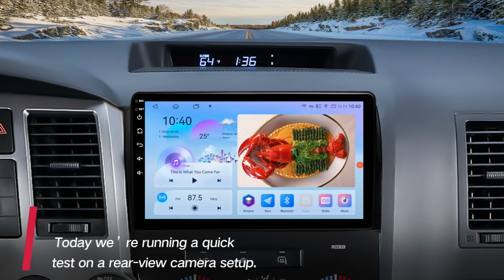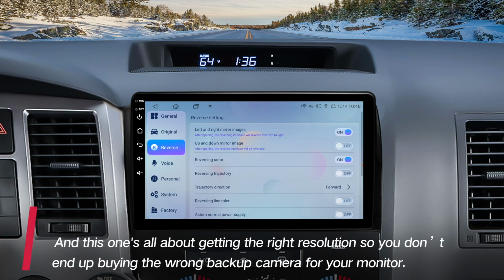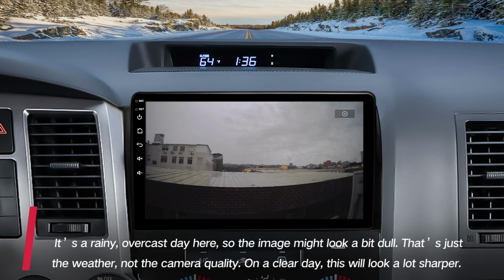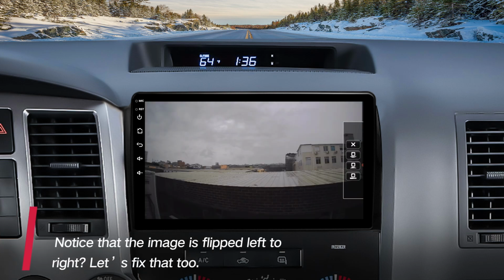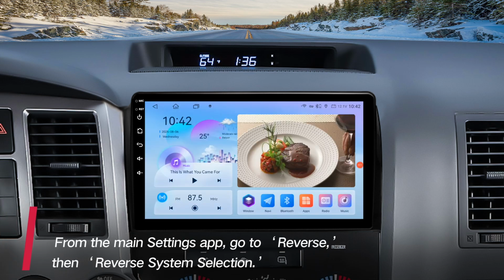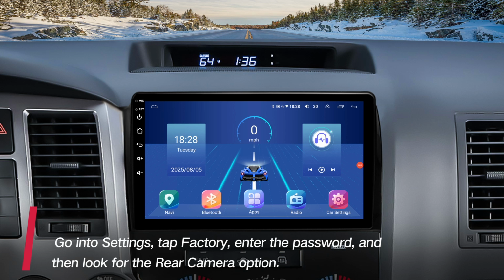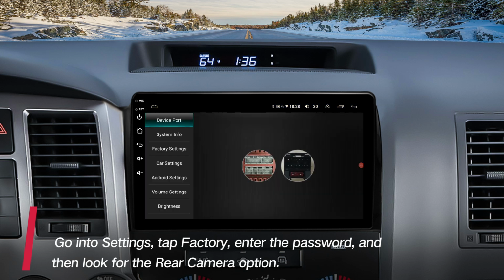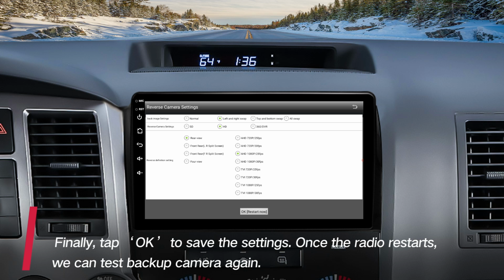How to Fix Rear-View Camera Resolution and Settings | AHD 1080P Backup Camera Setup Guide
In this video, we walk you through the process of setting up and troubleshooting your AHD 1080P rear-view camera system. Learn how to fix distorted or flipped images, change your resolution settings, and adjust the camera for the best viewing experience. We’ll also show you how to enable parking guidelines and scale lines for better assistance while reversing. Make sure your display supports the AHD signal format before making a purchase!

Key Highlights:

Quick troubleshooting for backup camera interference.

How to set the correct resolution: Please check your backup camera resolution.

Fixing image orientation and adjusting parking guidelines.

Step-by-step guide for different car radios, including YT5760B.

Make sure to watch till the end for a perfectly working rear-view camera setup!